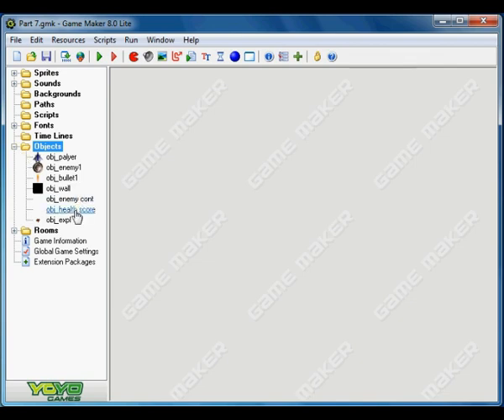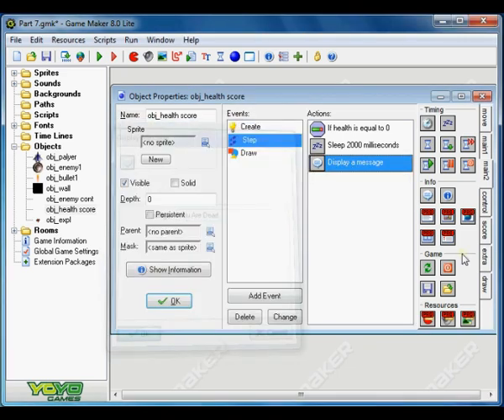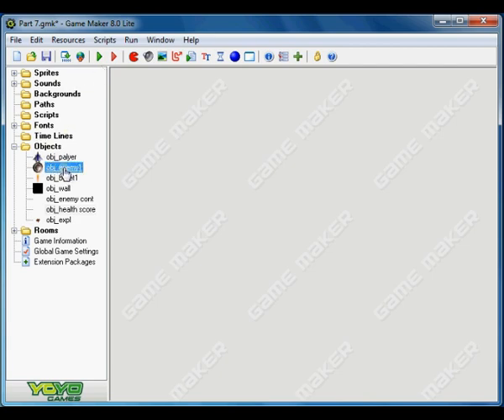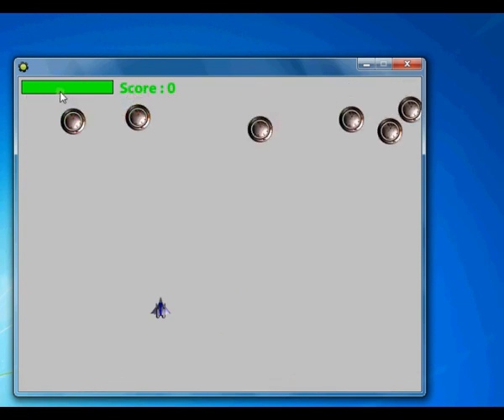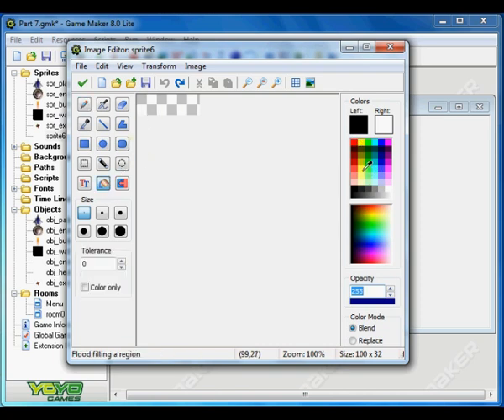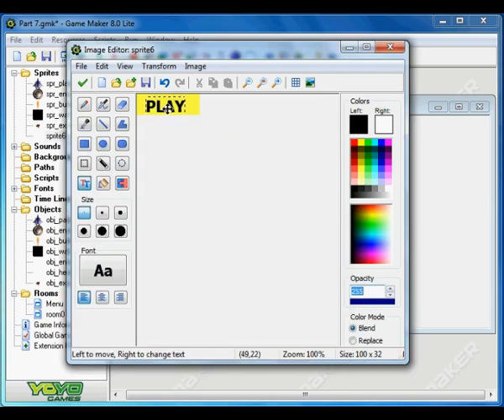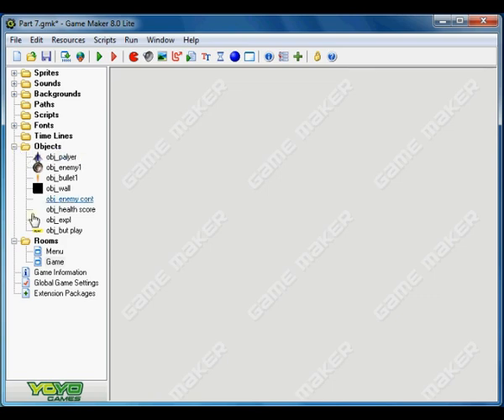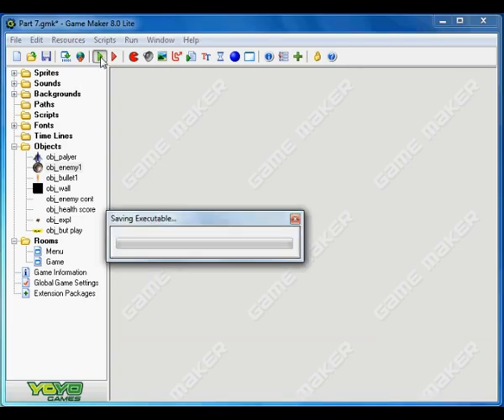Game Maker Tutorial 8 - Finishing the game - Create exe of your game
how to make a game on game maker - Game Maker tutorial for beginners. This is the last video in this tutorials series. We will be fixing some problems. Adding new rooms. Creating sprites in the editor. Making the .exe file of our game.